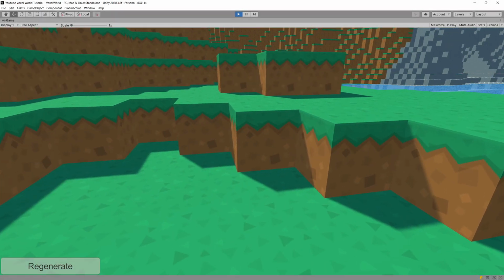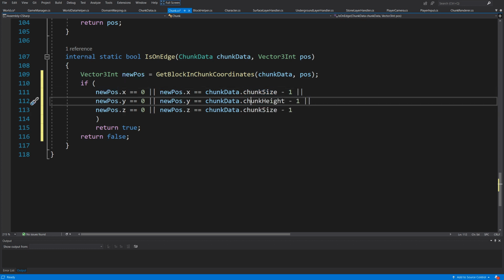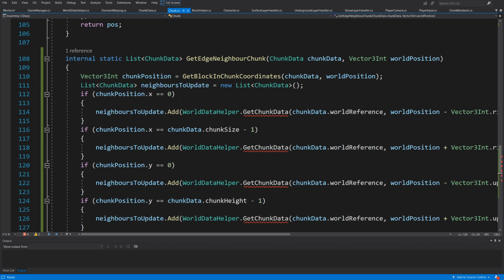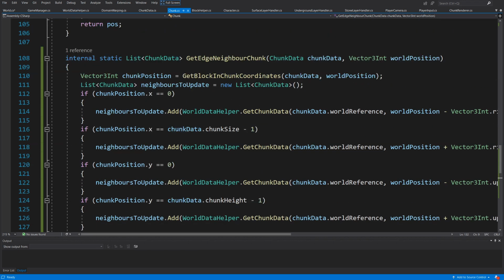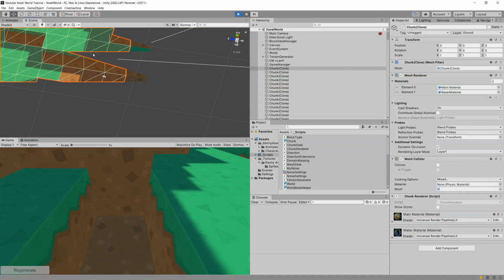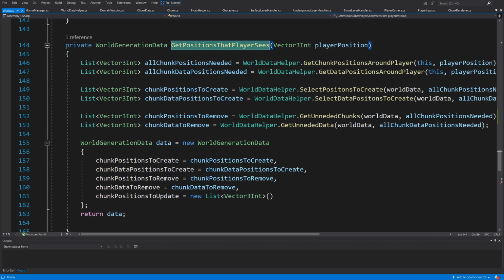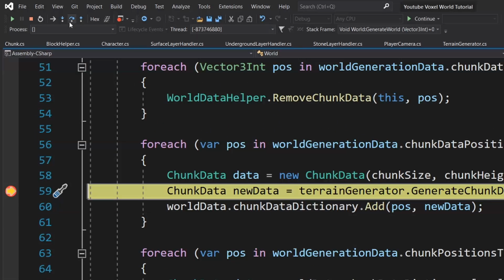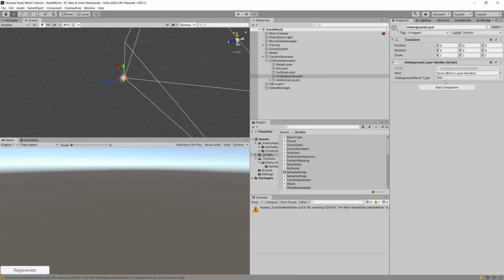Create MINECRAFT in Unity - S2 - P17 Digging mechanic P2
In the Section 2 of this procedural voxel world generation Unity 2020 tutorial we will explore different procedural algorithms which uses Perlin noise to generate a nice looking landscape for our infinite voxel world.

Section 3 - Multithreading